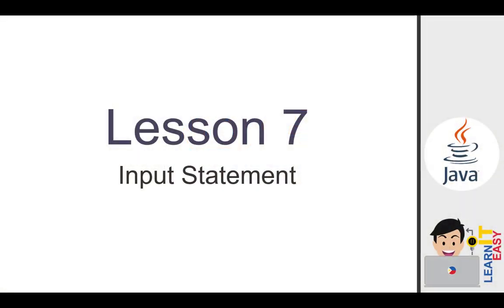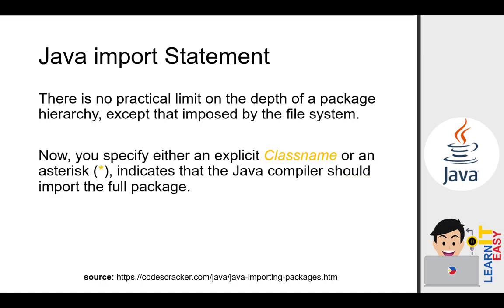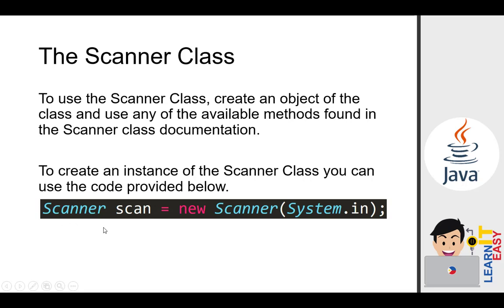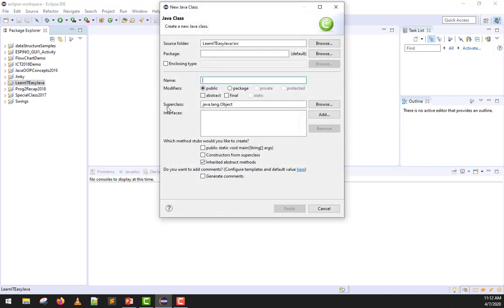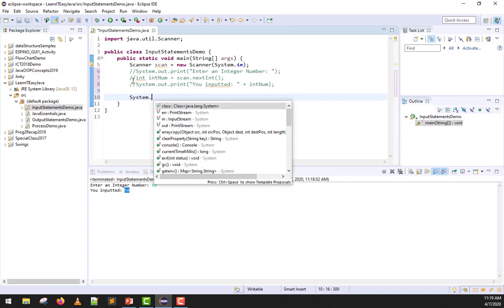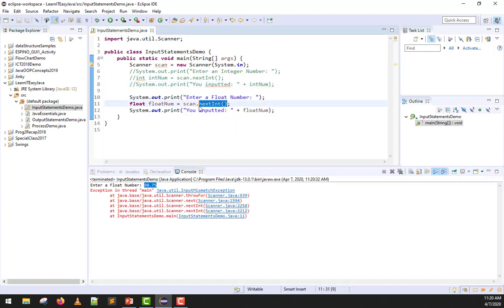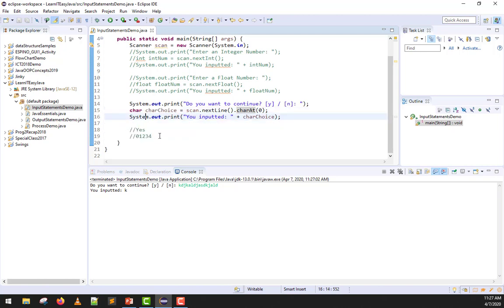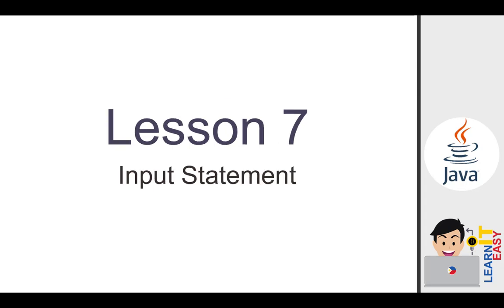Java Lesson 7 - Input Statements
In this tutorial I will going to discuss the input statements of Java  to allow users to have a facility to take inputted values from a console application. At the end of this lesson the viewer is expected to learn and/or perform the following:

1. Understand the Input phase in an IPO Program
2. Understand the import statements in Java
3. Declare and use the Java import statements to import a java package
4. Understand and Import the Scanner Class
5. Understand and use the different Input Types